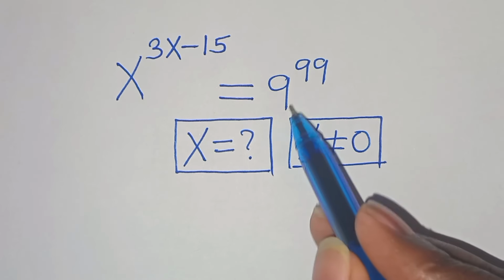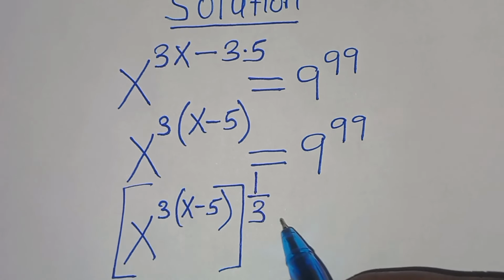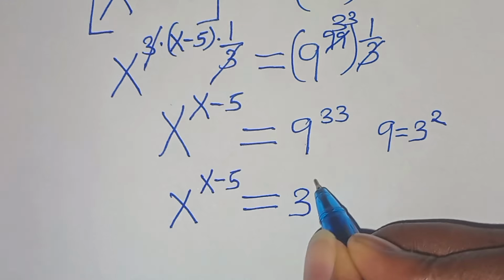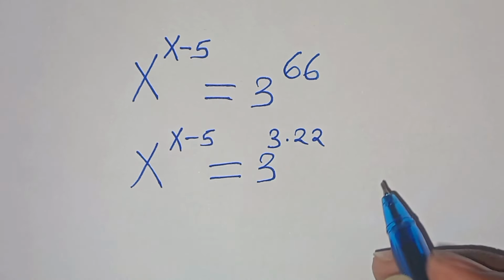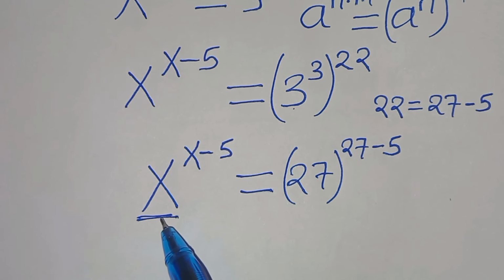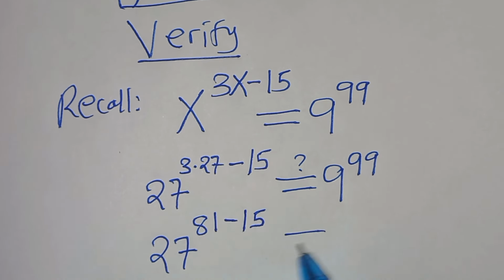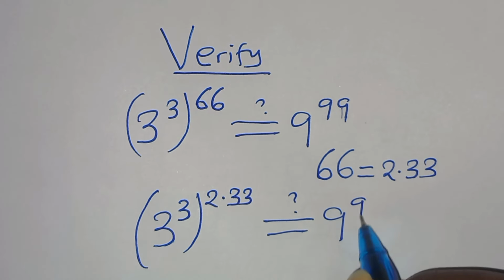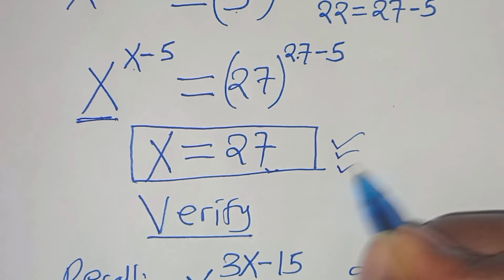Germany | Can you solve this? | Math Olympiad